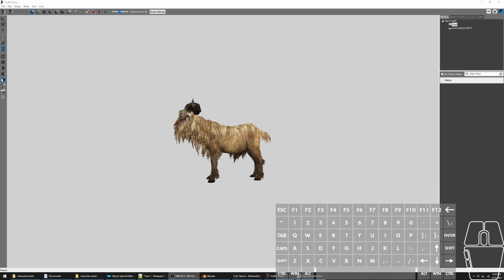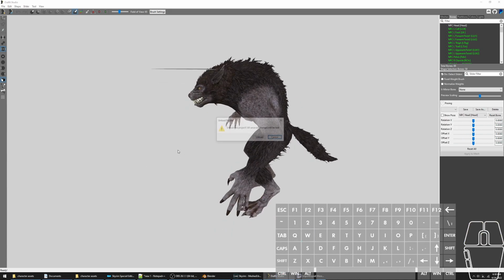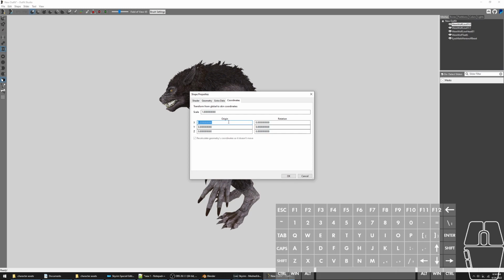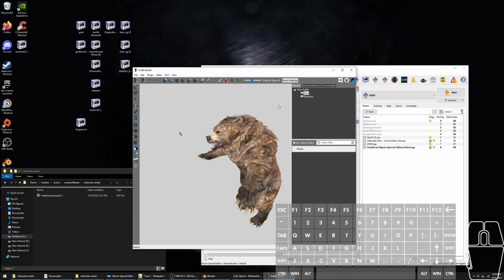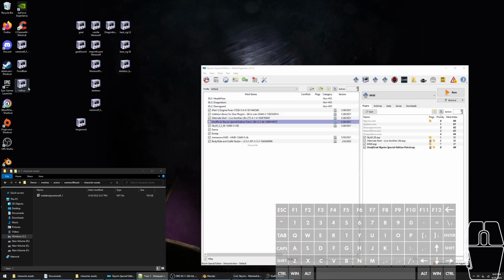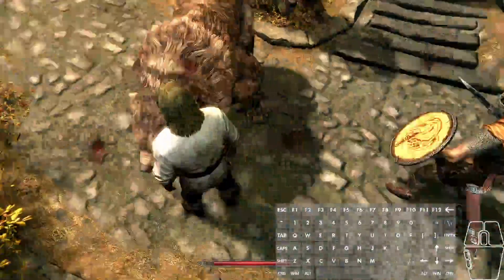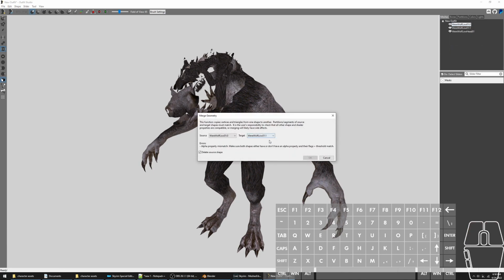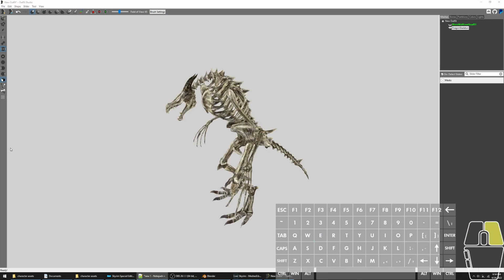How to Edit, Mashup, and Rig Creature Meshes in Outfit Studio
I show how to edit, mashup, and rig monsters in Outfit Studio.